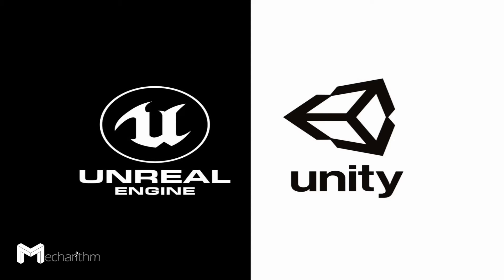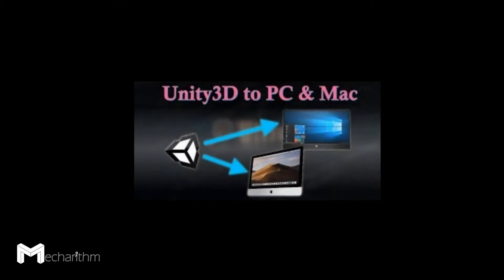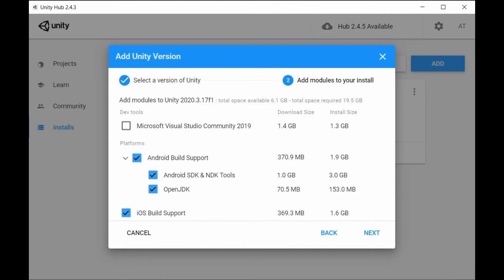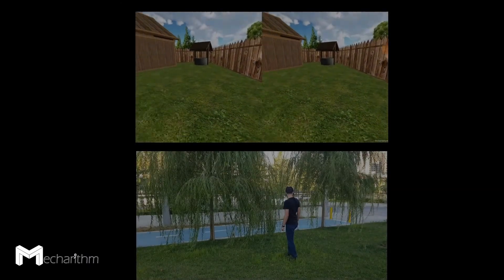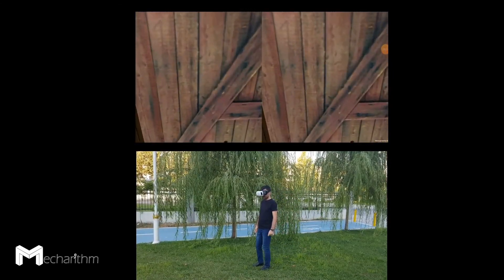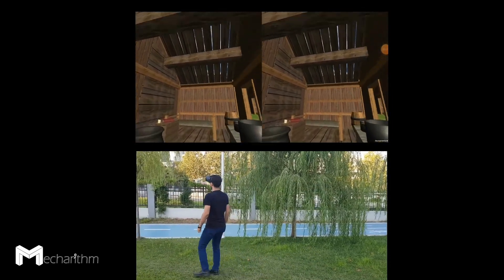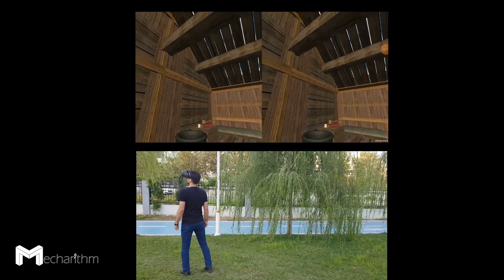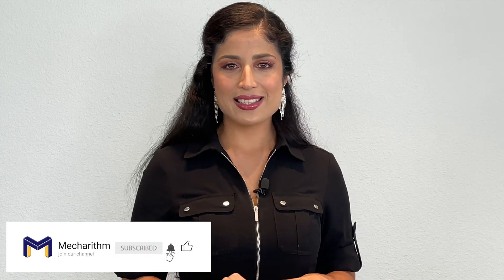What Is Virtual Reality (VR)? | VR Tutorials for Beginners | Unity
Virtual Reality (VR) and Augmented Reality (AR) are very important in robotics. They found their way into the robotics world, from applications in rehabilitation robots to autonomous vehicles to military robots.

Due to their significance in robotics, we are delighted to announce that Mecharithm has decided to provide free tutorials on Virtual Reality (VR) and Augmented Reality (AR) for our readers and viewers. We partnered with the great and talented VR and AR expert Abolfazl Tanha for these lessons.

This lesson is the first lesson on the series of lessons on Virtual Reality (VR) and Augmented Reality (AR), focusing on applications in robotics. You can access all of these lessons under the playlist AR and VR.